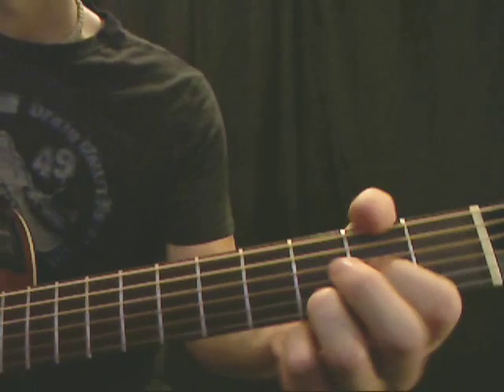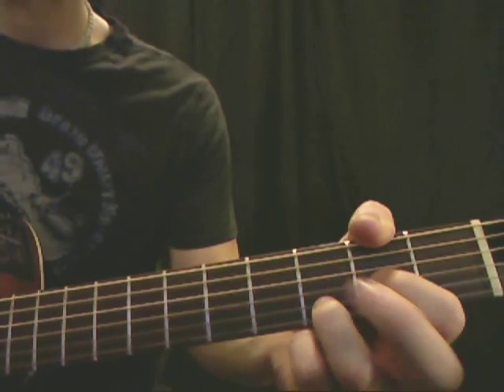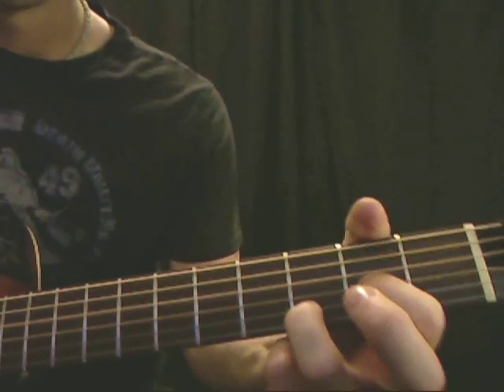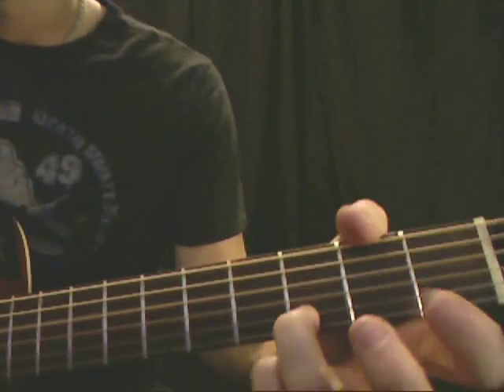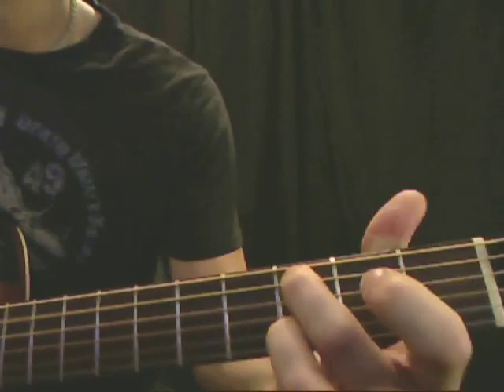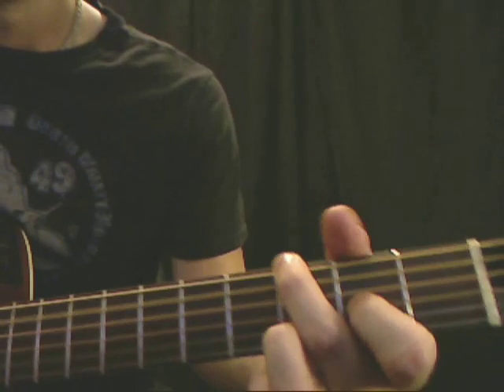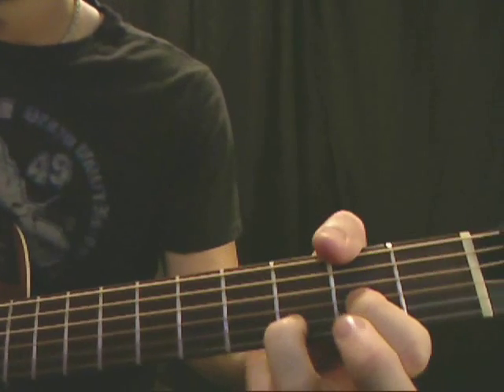Rhythm & Chord Theory - Hammer Ons with Chords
A lesson on how to use hammer ons while playing chords.